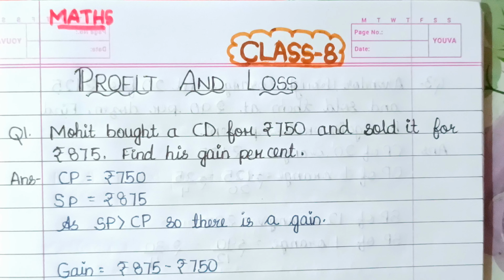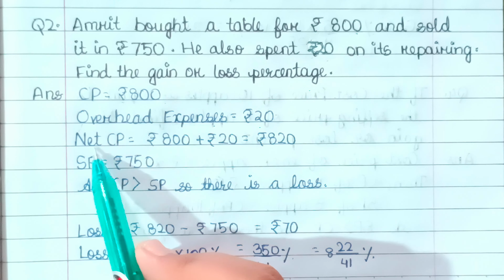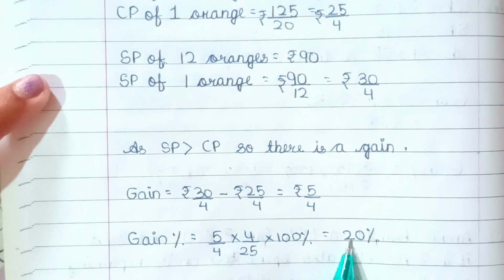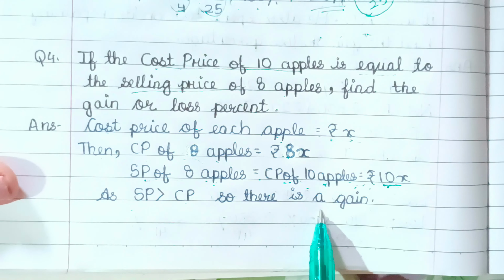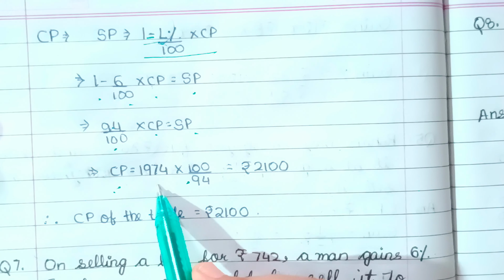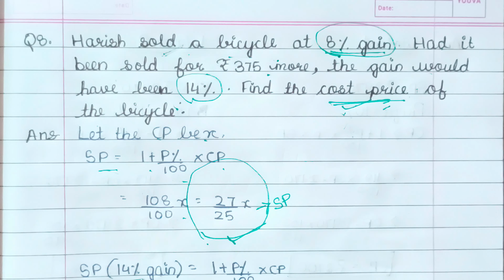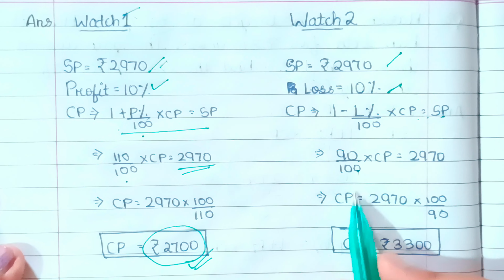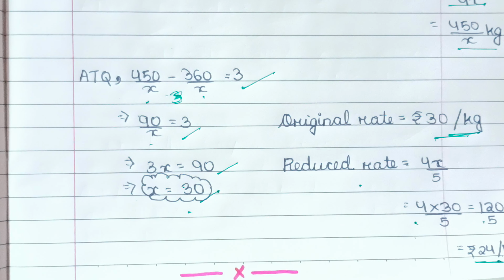Selected questions of Profit and Loss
Selected questions of Profit and Loss | Class 8